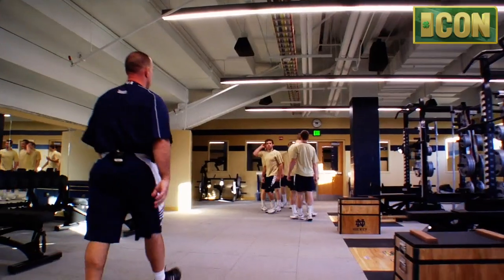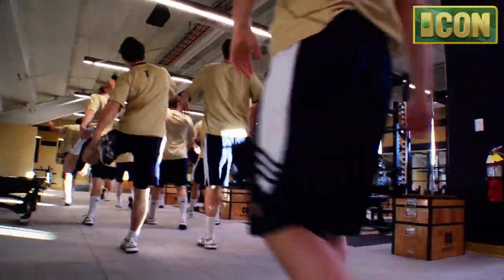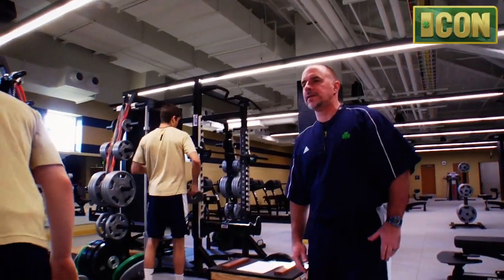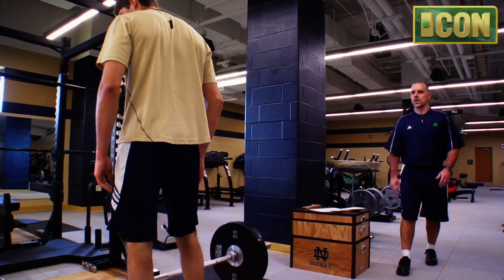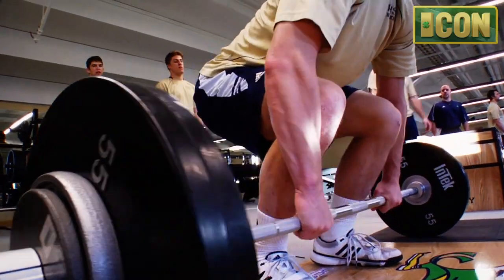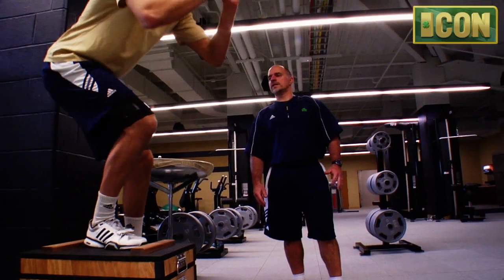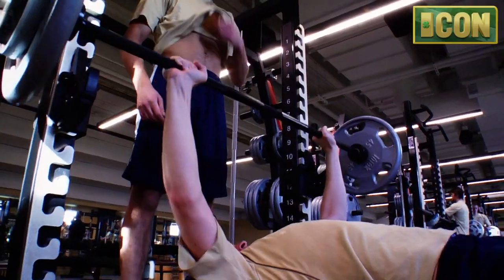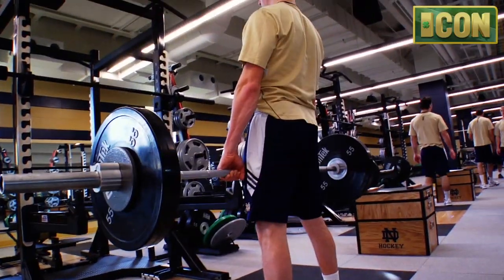Irish Connection - Episode 35 - Notre Dame Hockey In-Season Workout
Irish Connection features a look at a Notre Dame hockey in-season workout session with Strength and Conditioning Coach Tony Rolinski.